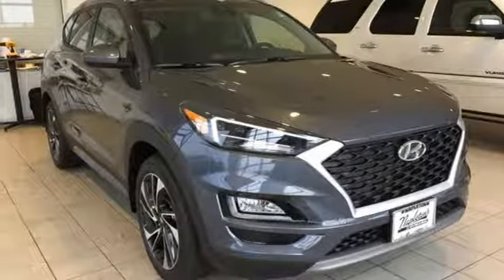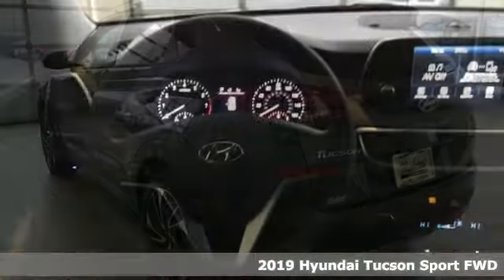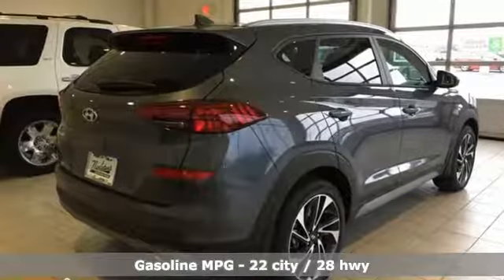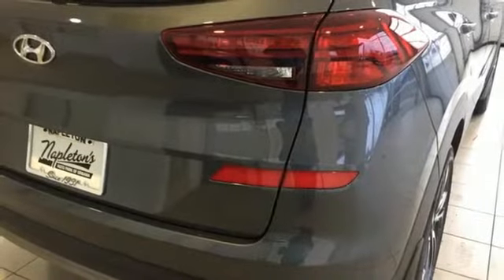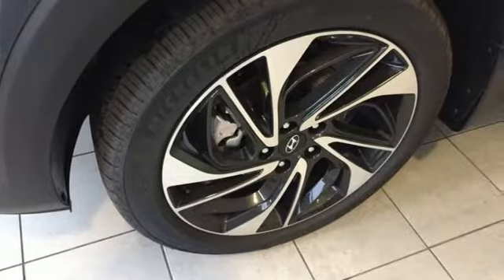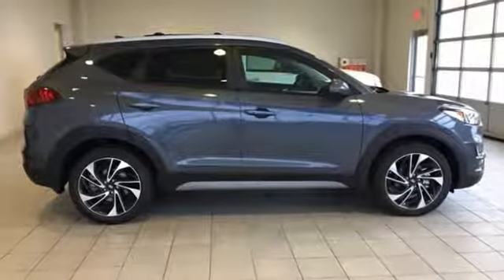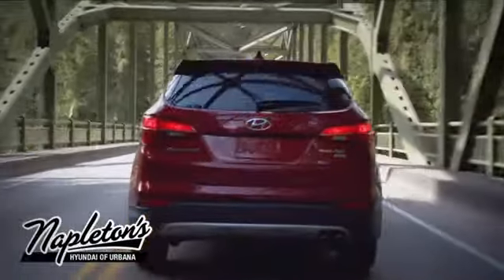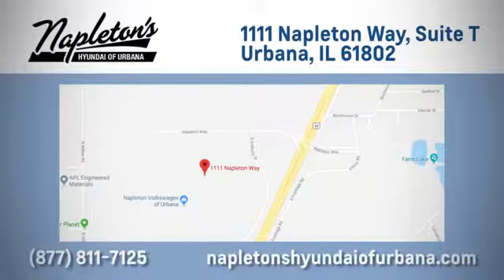New 2019 Hyundai Tucson Urbana IL Champaign, IL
Year: 2019
Make: Hyundai
Model: Tucson
Trim: Sport
Engine: 2.4L 4-Cylinder
Transmission: 6-Speed Automatic with Shiftronic
Color: Gray
Interior: Black
Stock #: H856984
VIN: KM8J33ALXKU856984

Address:
1111 Obrien Dr,